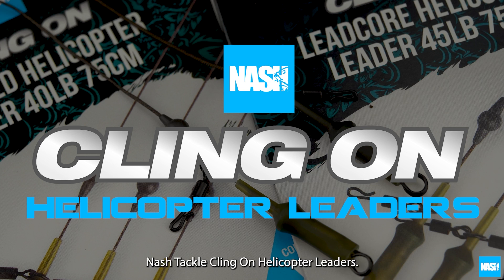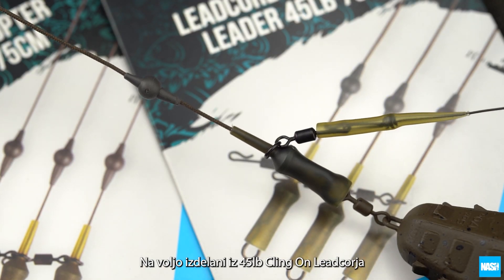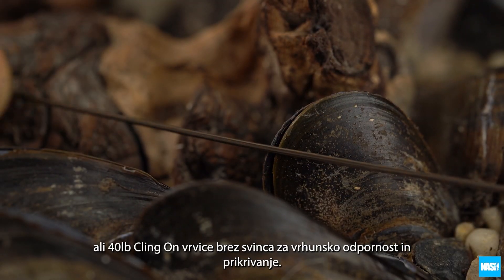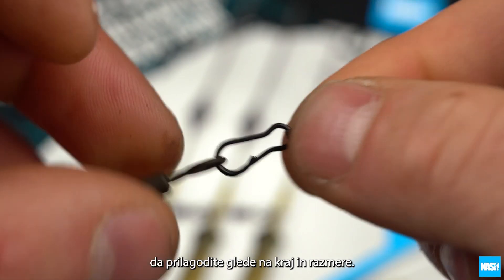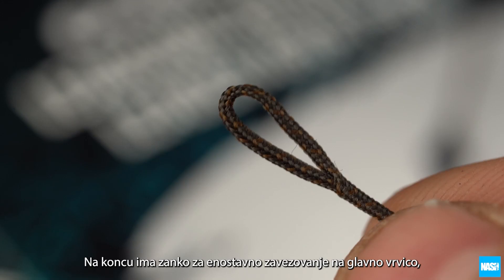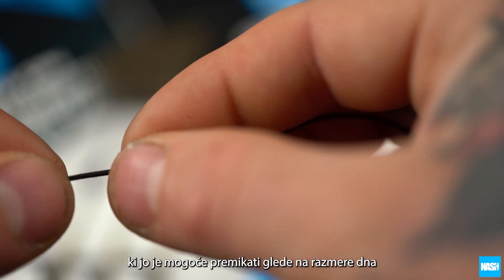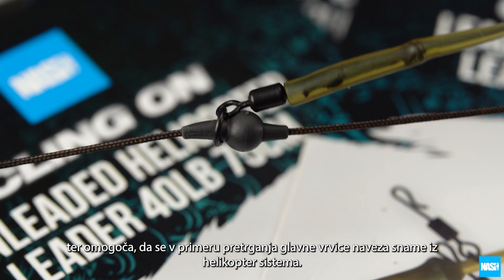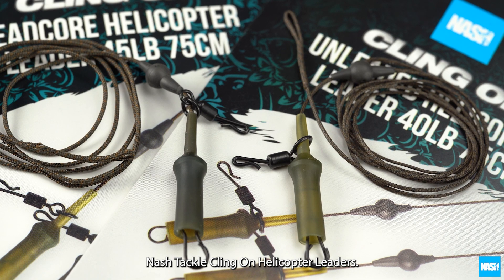Nash Tackle ClingOn Helicopter Leaders SLO